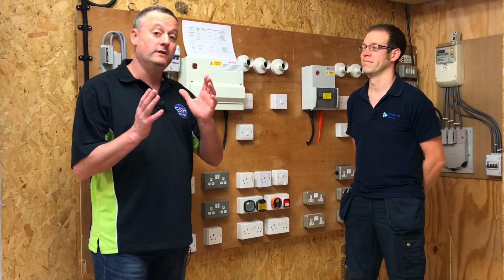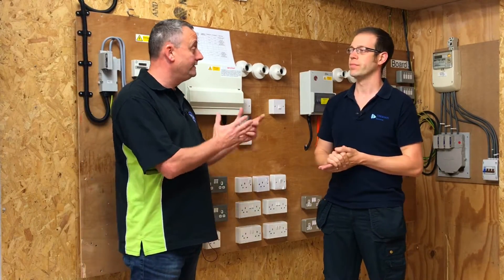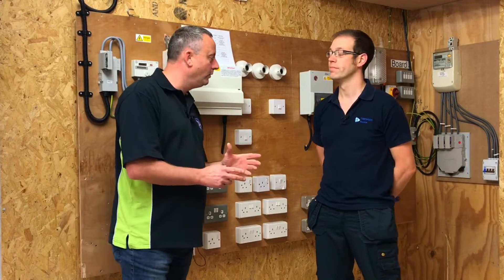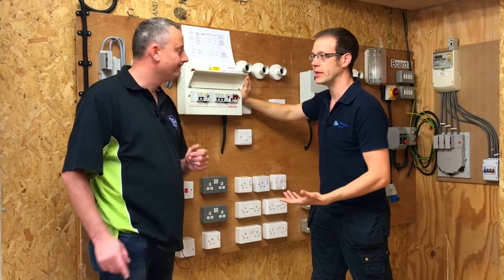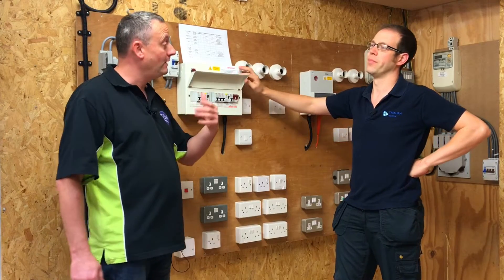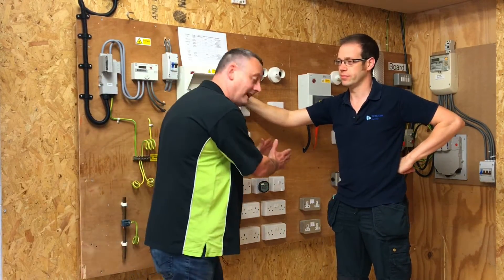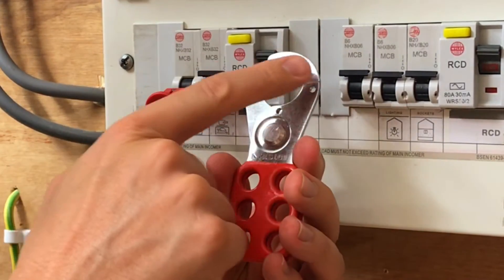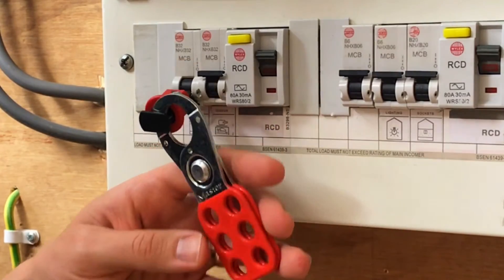How to Safely Isolate a Single Phase Socket Circuit Using a Plug In Voltage Indicator and Lock Off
How to safely isolate and single phase (230 volt) socket circuit using a voltage indicator. We demonstrate the the full process including locking off, placing of a sign and retaining the key.

Safe isolation demonstration

Worth a read... banning lockout hasp...